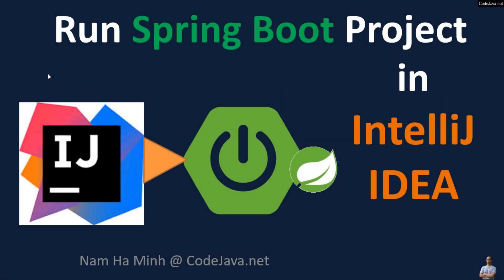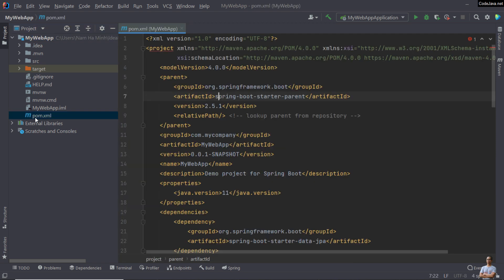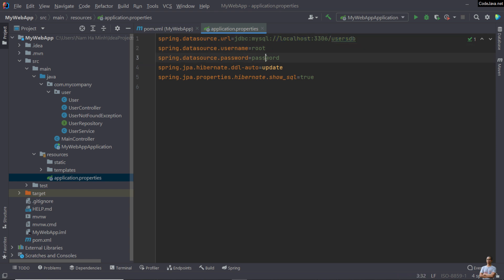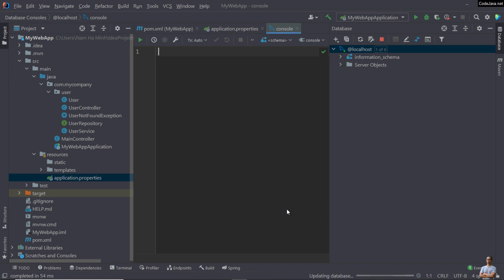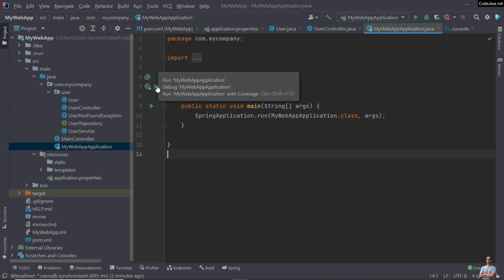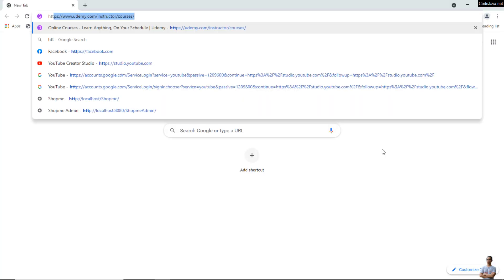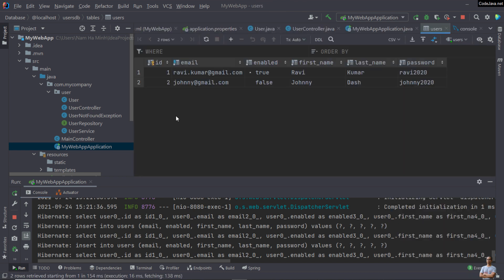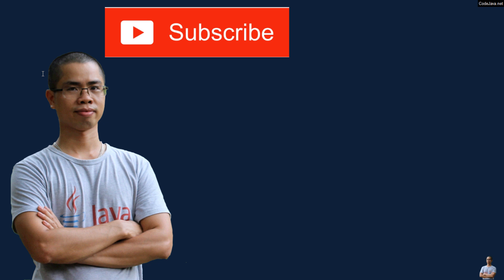How to Run Spring Boot project in IntelliJ IDEA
This video is for absolute beginners with Spring Boot and IntelliJ IDEA. You'll learn how to open, configure, build and run a Spring Boot application in IntelliJ IDEA.

I suppose that you have an existing Spring Boot project, and have IntelliJ IDEA Ultimate edition and MySQL database server installed your computer.

The scenario is you got a Spring Boot project and you have to run in using IntelliJ IDEA.